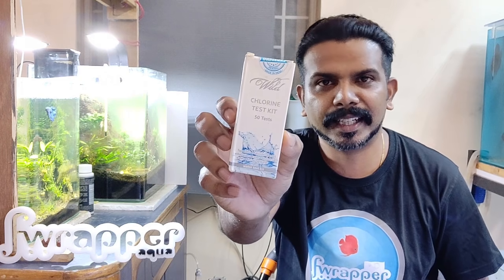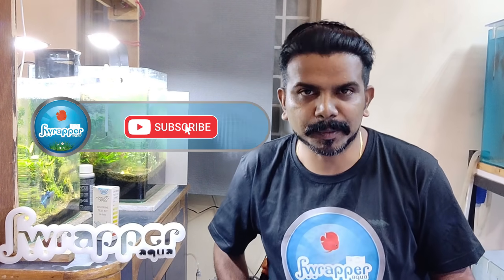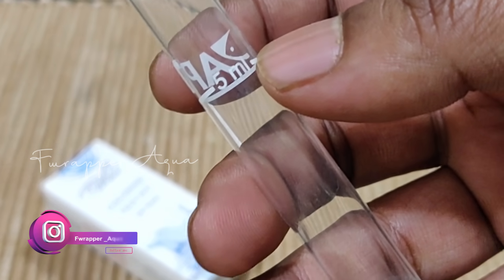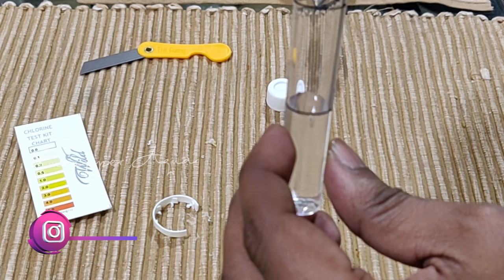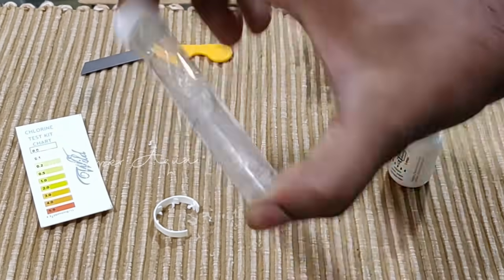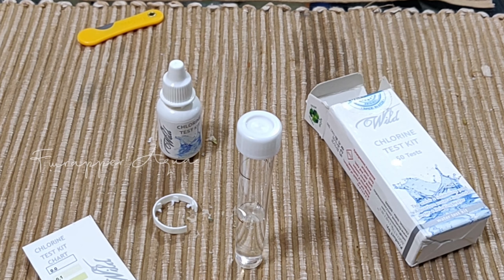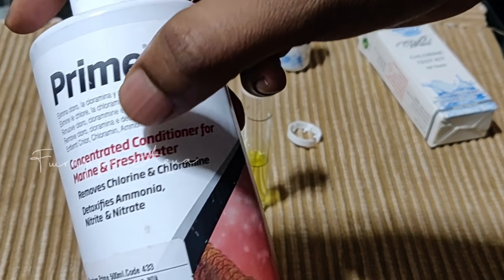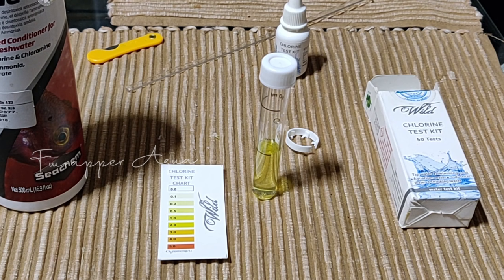Is your water safe for aquariums || Chlorine Test Kit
Chlorine and chloramine are found in city water and must be removed for fish. The chlorine in tap water is toxic to fish. Use a dechlorinator to clean any water before adding it to the aquarium.

Aquatic Remedies Chlorine Test Kit, 34 g

Generic Digital LCD TDS Meter Waterfilter Tester for Measuring TDS3/TEMP/PPM,Multicolor

Seachem Head Start | Aquarium Conditioning Pack | Prime | Stability | Clarity| 100 ml Each Bottle

Cheers,
Rahul